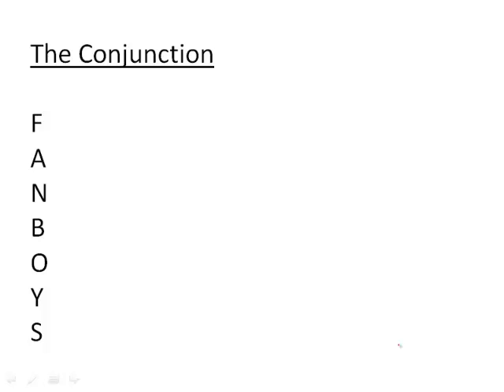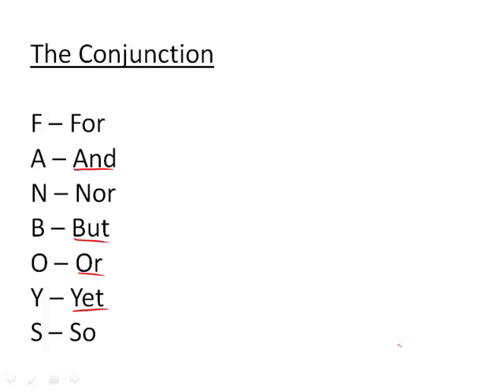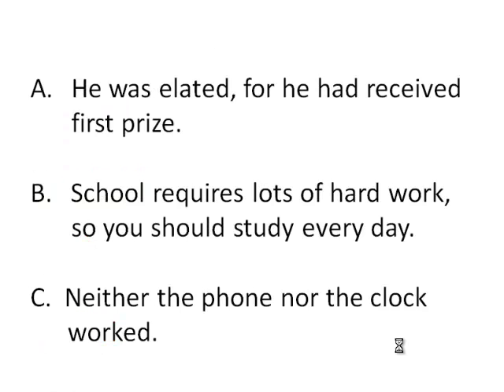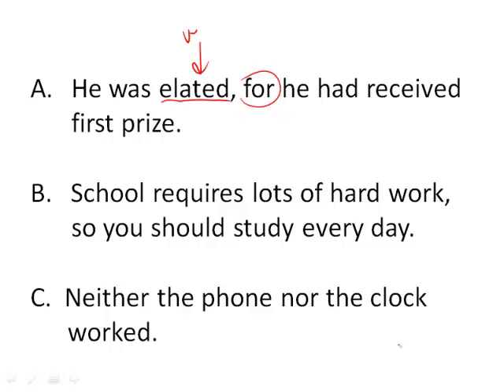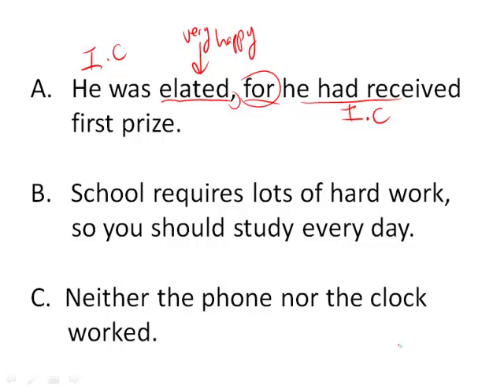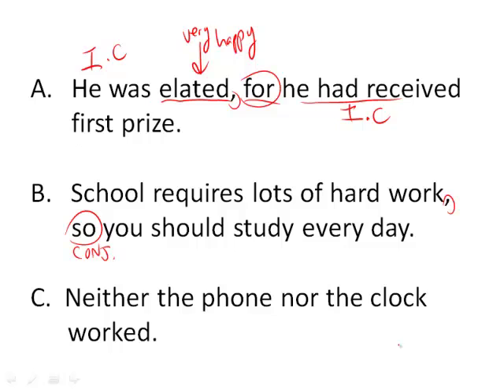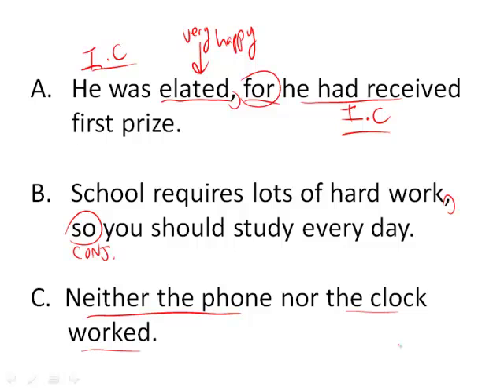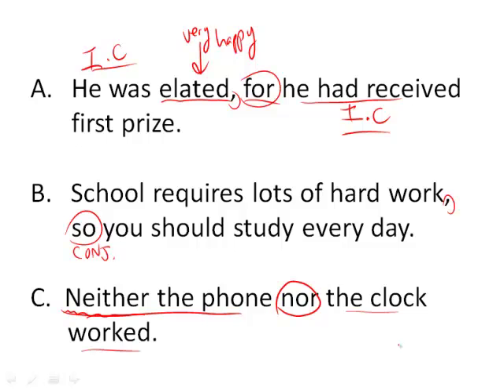Grammar - Conjunction, Fanboys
Grammar videos created by Chris Lele, content creator at Magoosh English and standardized test tutor for over 10 years.